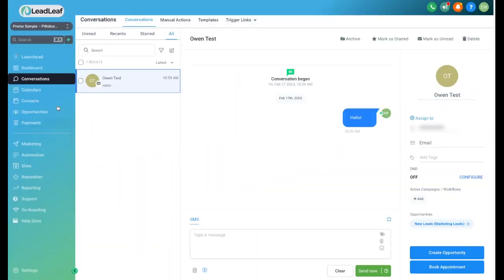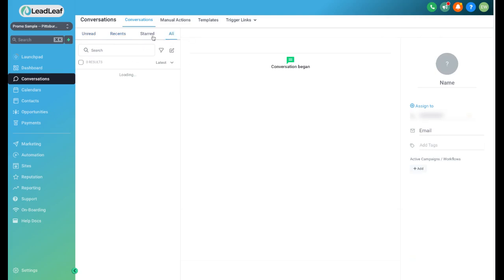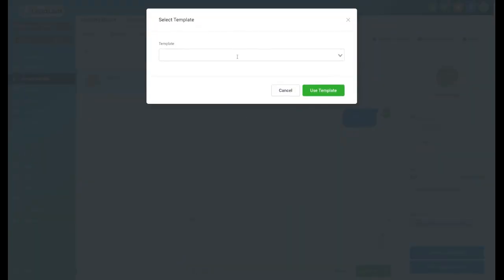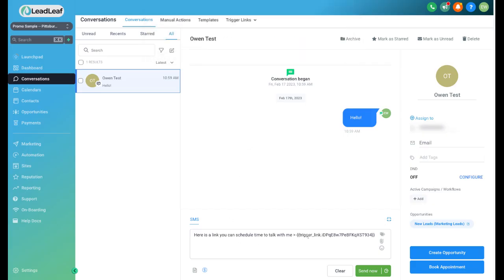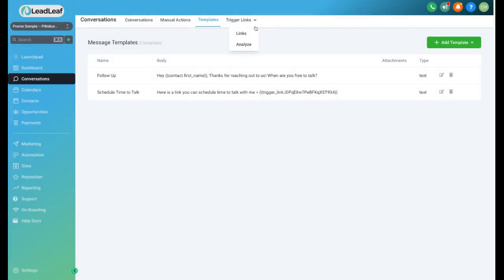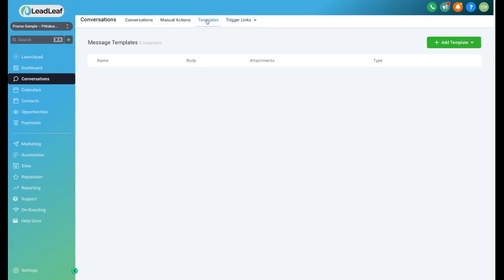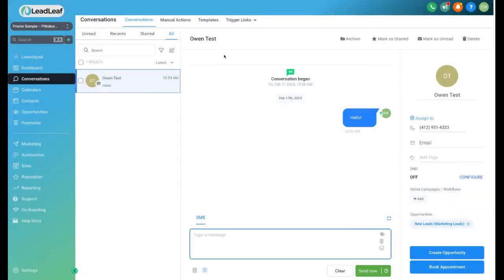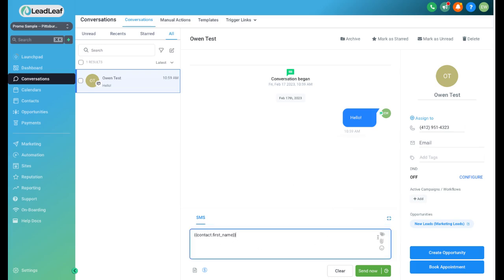Client Communication Made EASY - Conversation Tutorial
LeadLeaf's conversational tools are designed to help businesses engage with their audience in a more meaningful way. With features like live chat, chatbots, and email marketing, LeadLeaf enables businesses to connect with their customers across multiple channels and build lasting relationships. By using conversational tools, businesses can increase customer engagement, improve brand loyalty, and ultimately drive sales.

One of the key benefits of LeadLeaf's conversational tools is their ability to improve customer experience. By offering live chat support or chatbots that can answer frequently asked questions, businesses can provide a faster and more convenient service to their customers. This can help to increase customer satisfaction and reduce churn rates. Additionally, with LeadLeaf's email marketing tools, businesses can create personalized, targeted campaigns that are tailored to their audience's interests and preferences.

Another benefit of LeadLeaf's conversational tools is their ability to drive leads and sales. By engaging with customers in real-time, businesses can better understand their needs and preferences and tailor their sales pitch accordingly. With LeadLeaf's email marketing tools, businesses can nurture leads over time and move them through the sales funnel with targeted messaging and automation. By leveraging conversational tools, businesses can improve customer engagement, drive sales, and ultimately grow their bottom line.